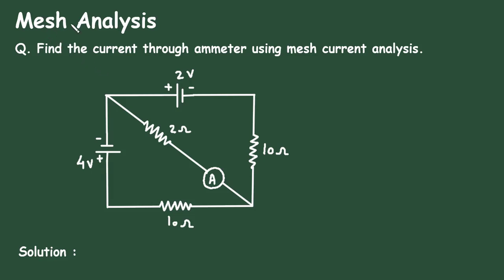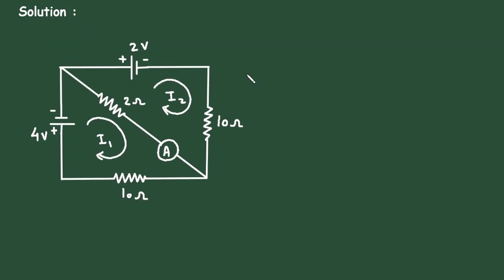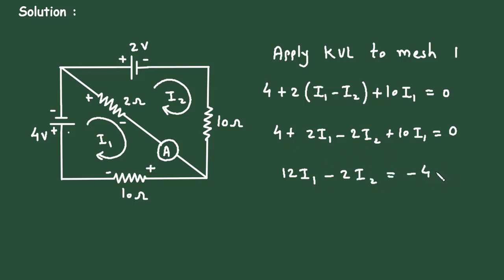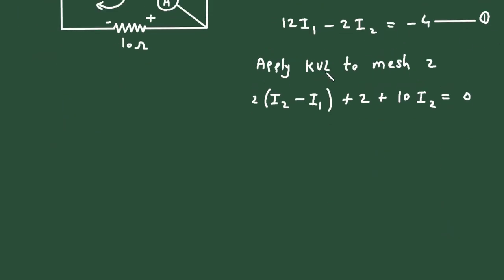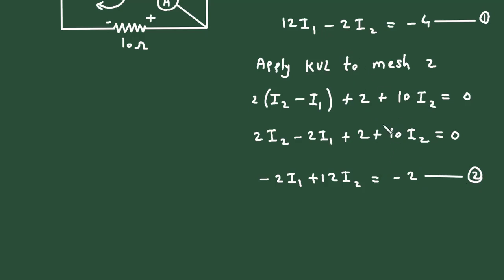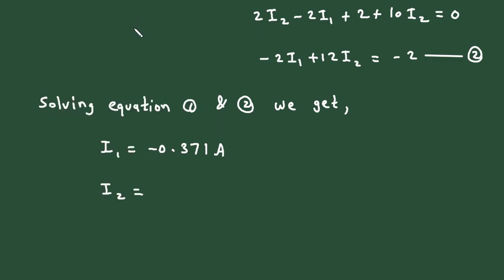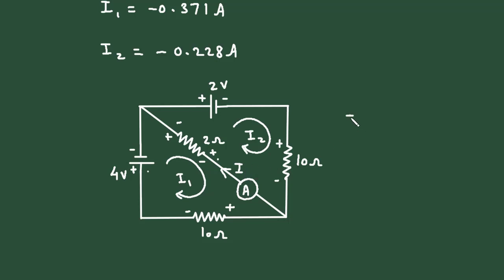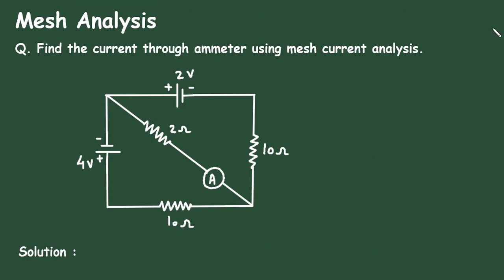using Mesh Analysis to find current | Electrical Engineering